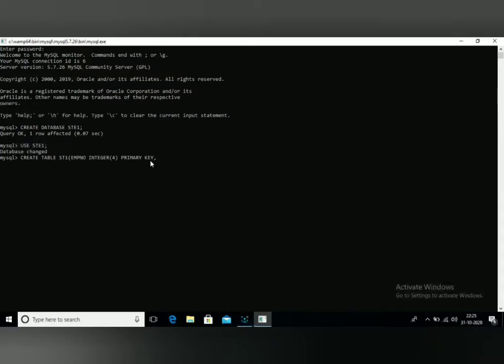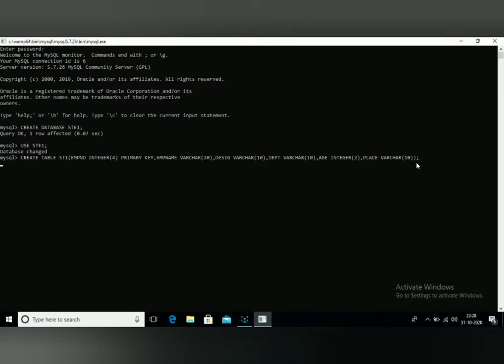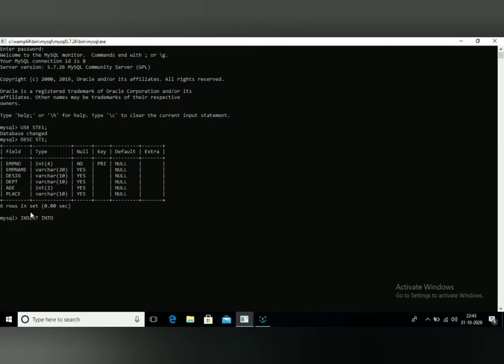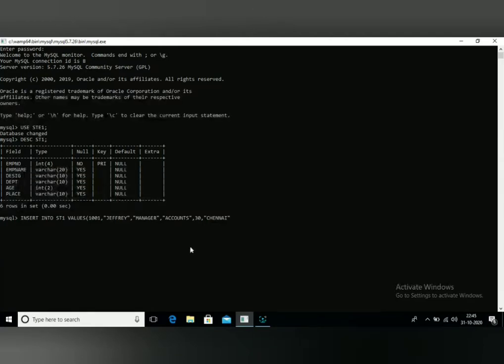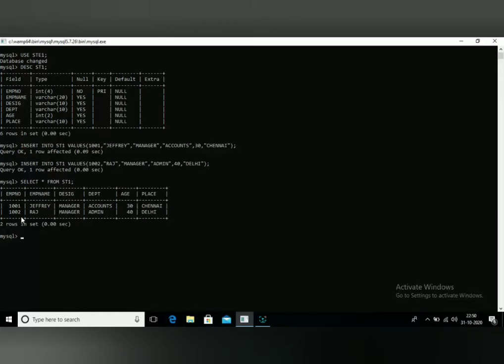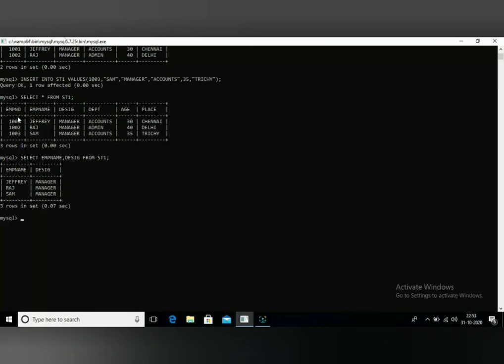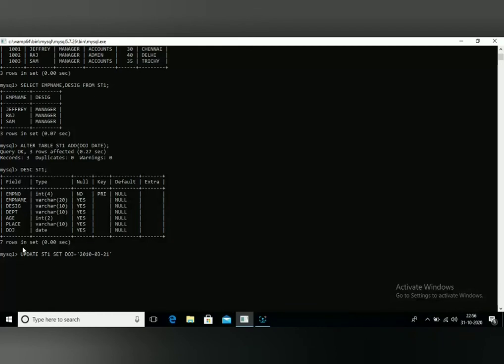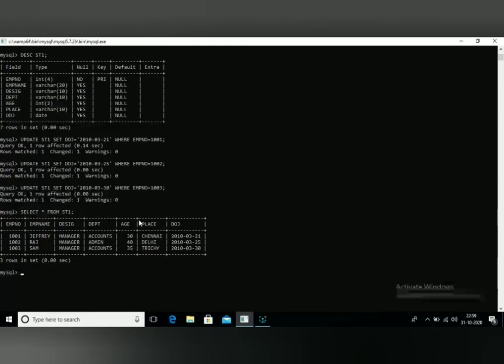XII STD COMPUTER SCIENCE STRUCTURED PROGRAMMING LANGUAGE PRACTICAL